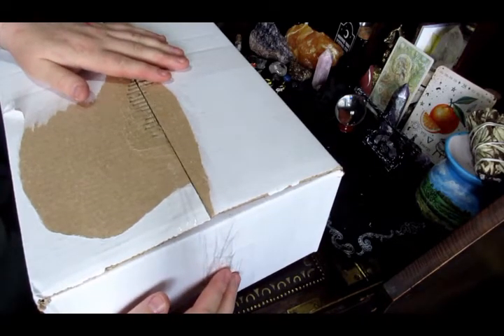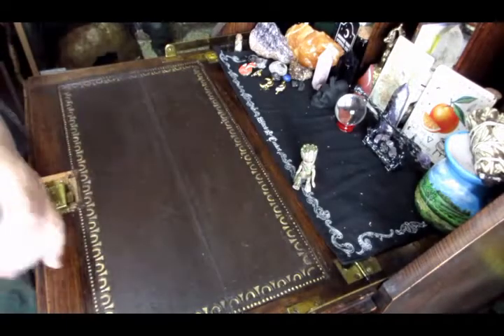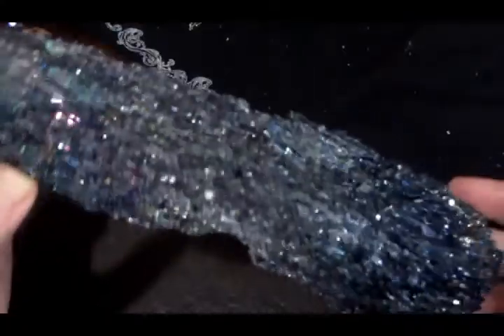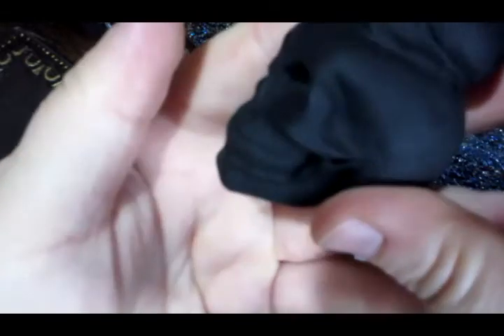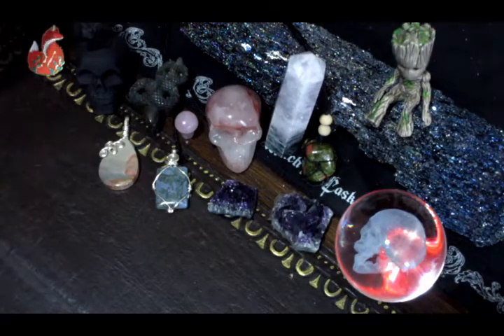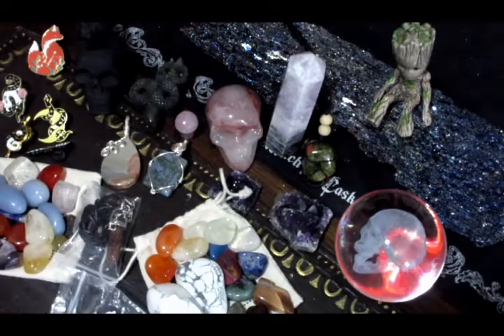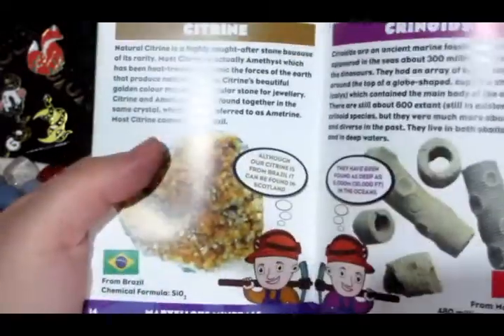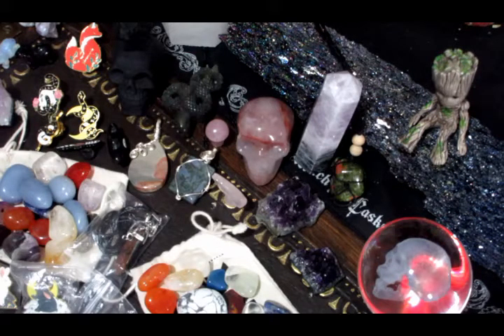Aura Blends MEGA crystal haul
This is 2 crystal hauls in one video that I purchased from Aura Blends via their live sale event held on their Facebook, page via live stream.

Please check out Aura Blends
aurablendsuk.net

You can also find Aura Blends on facebook

I hope you will join me on my gentle ride into YouTube land. Learning how to make videos as I go and welcoming you on my Journey into the Realm.

Sending you all my Brightest Blessings.